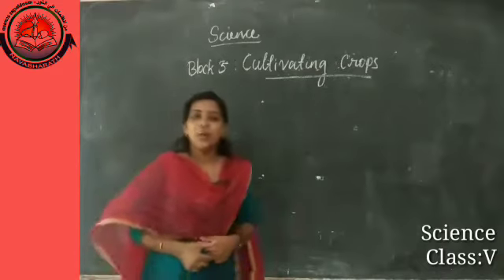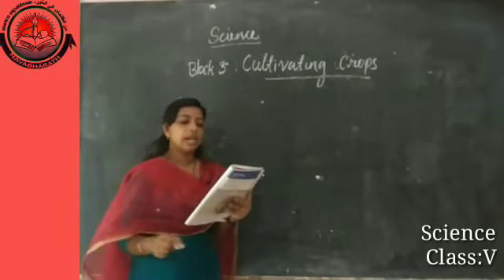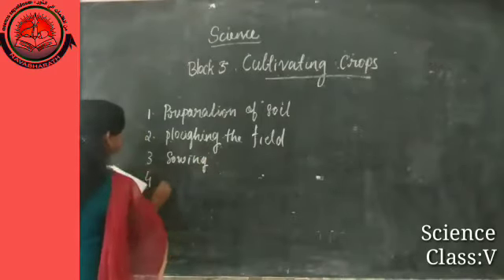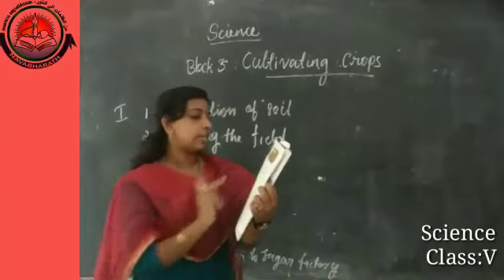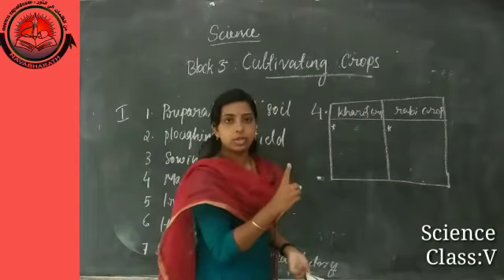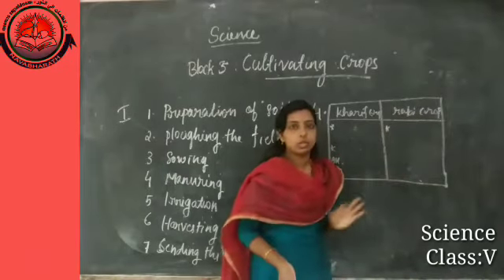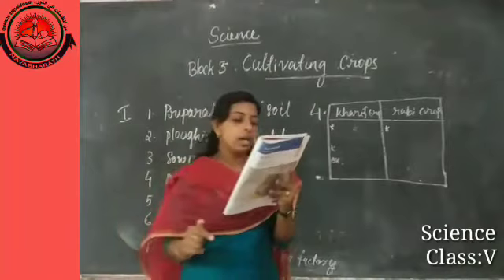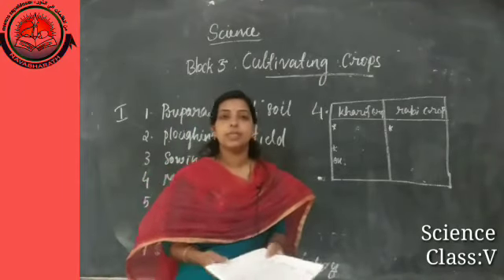Class V Science July 14